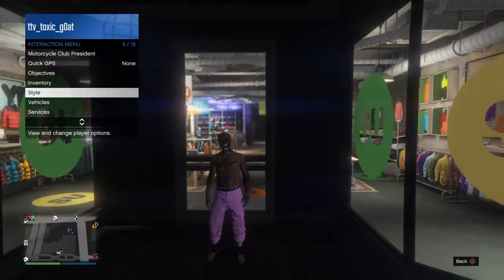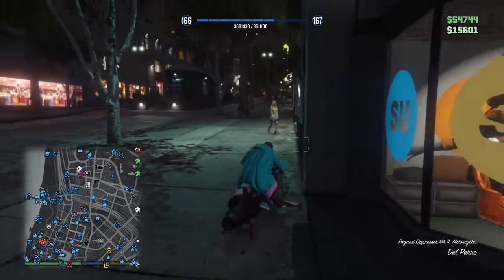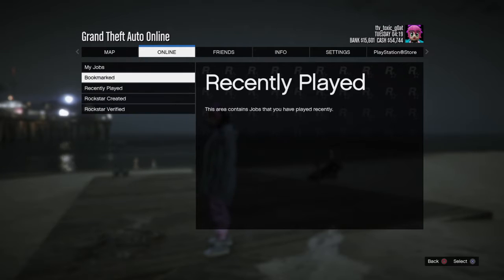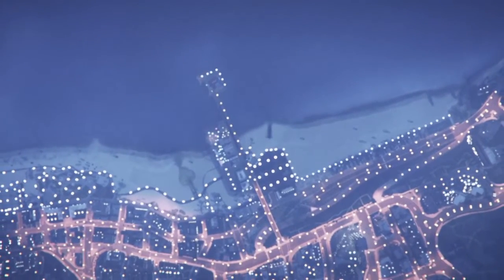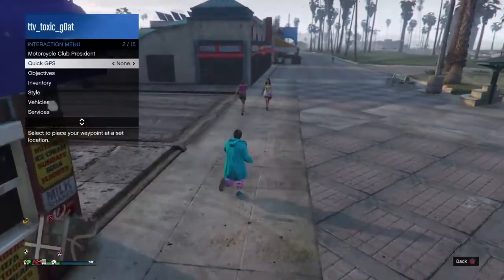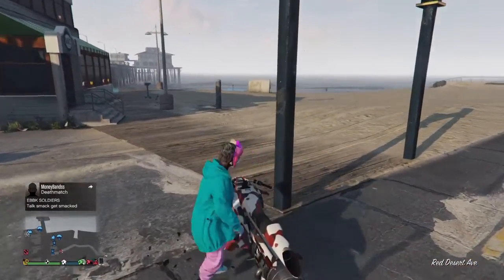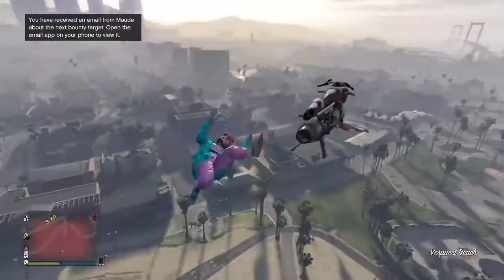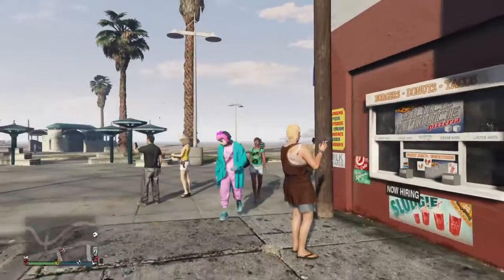PiNk joGGers oufIT